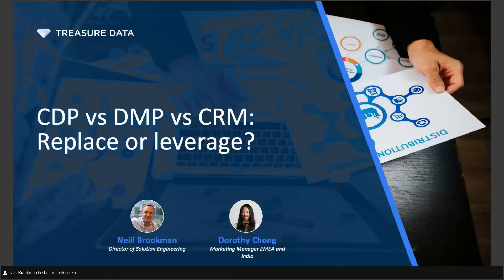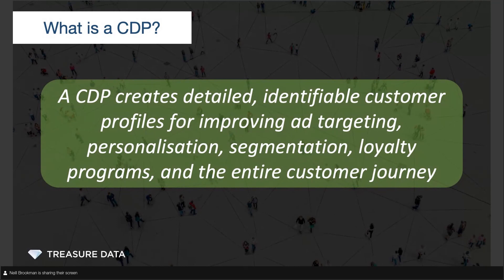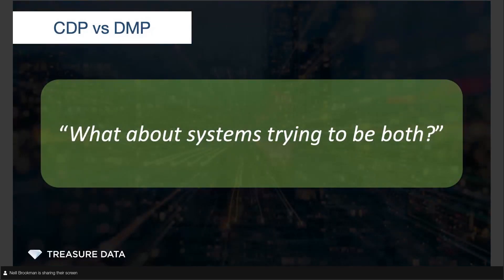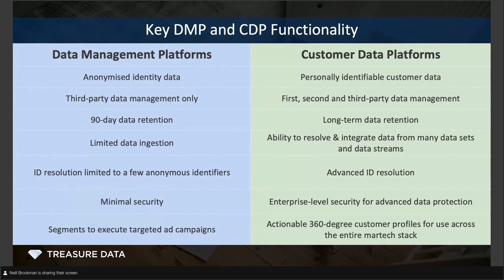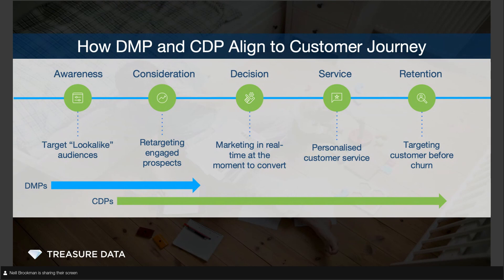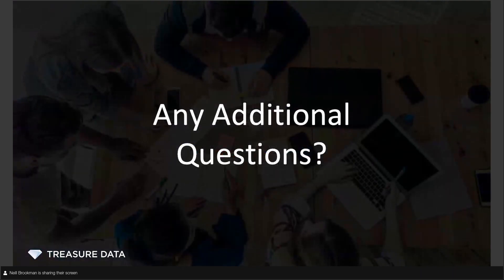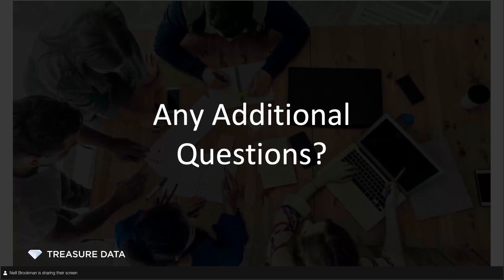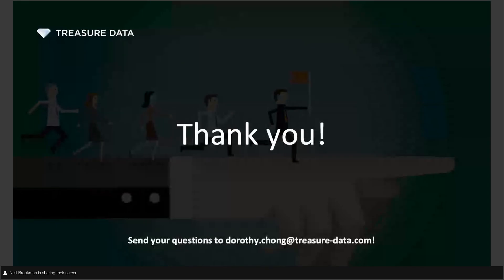CDP vs DMP vs CRM: Replace or leverage?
We know that CDP, DMP and CRM are different solutions and can be complementary. In fact, a lot of the organisations are trying to harmonise their CRM, DMP and CDP in order to get the most out of it, and there are also organisations looking to consolidate their tech stack. Join us for this 20-minute Coffee Break FAQ Session, we are going to address some of your most asked questions like:

- How to assess the compatibility of CDP and DMP? Are there any ideal combinations out there?
- What about systems trying to be all?
- How to leverage both CDP and DMP to understand prospect/customer in a better way?
- What are the mechanisms to correlate CDP data with DMP data to create a holistic view of customer/prospect?
- What are the integrations between CDP, DMP and CRM?